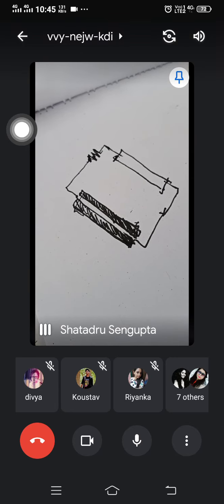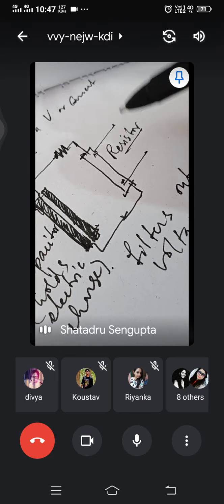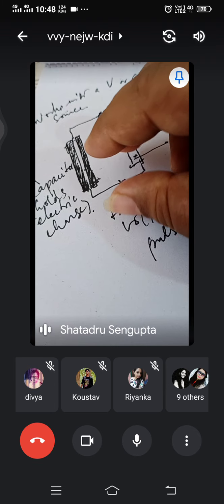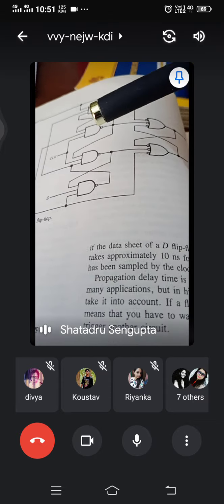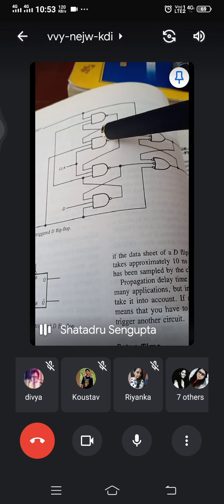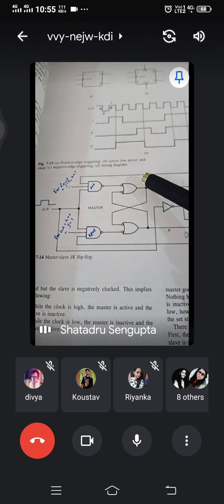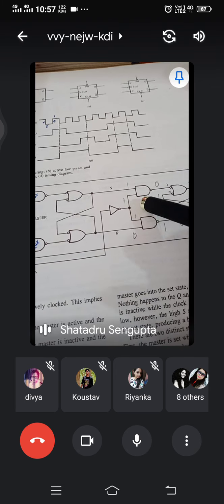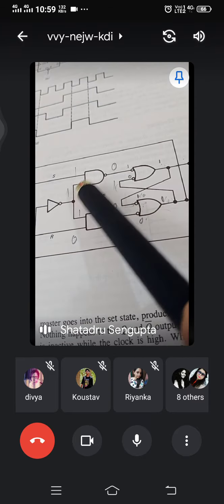Layman's view of RC circuits